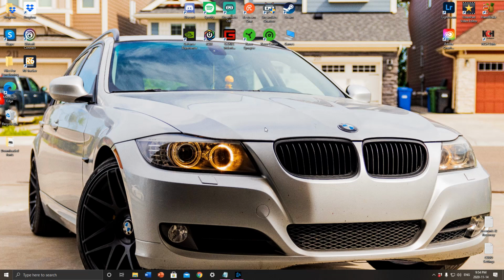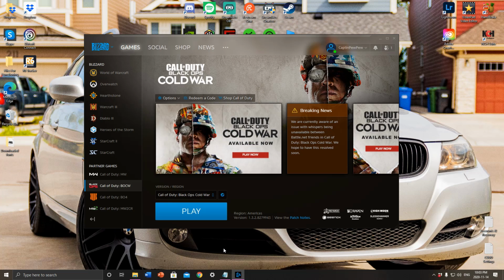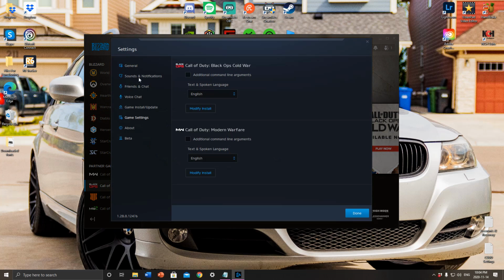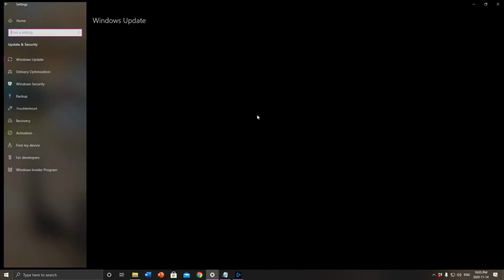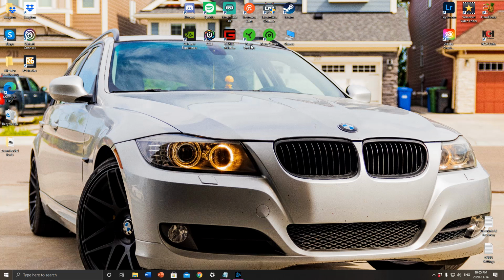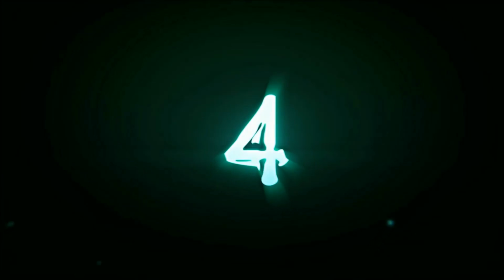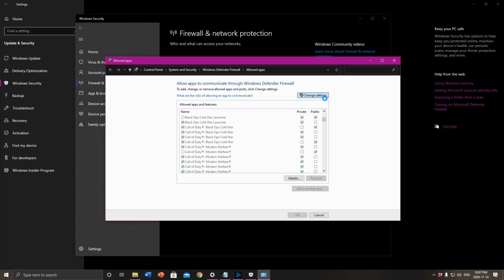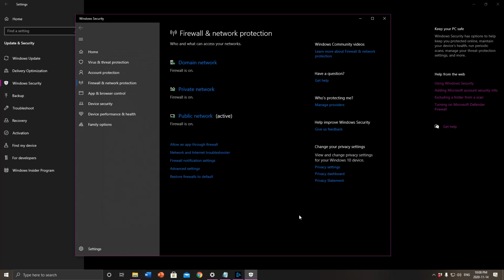FIX Error code 2685550476 | COD Cold War error fixes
My Setup:
Primary Monitor: MSI 24" curved gaming monitor
Secondary Monitor: LG 21" desktop monitor
Mouse Pad: Polaris MM800 RGB
Gaming Mouse: Corsair Glaive (interchangeable thumb grip/ adjustable DPI)
Keyboard: Razer Ornata Chroma RGB with wrist rest
Mic: Hyperx Quadcast External Mic
Headset: Corsair Void Pro wireless headset with Dolby 7.1 surround sound
Chair: Secret Labs Titan Black Suede Edition
My Rig:
Operating System: Windows 10 Home 64-bit
PC Case: Corsair Carbide Spec Omega RGB Black
Motherboard: B450-F Gaming RGB
Central Processing Unit (CPU): Ryzen AMD 2700 8 core Processor, 16 Threads | Overclocked by 25% and stable on all 16 threads at 4.0Ghz (from factory 3.2Ghz)
SSD: XPG 512GB
Hard Drive: 2TB Internal storage
Hard Drive: 2TB External storage
Total Storage 4.5TB
Ram Cards: 4x8GB (32gb) G. Skill Trident Z Royal Gold Edition 3600MHz
Case Fans: 3x120mm QL Corsair RGB fans
Central Processing Unit Cooling (CPU): Corsair H150i Pro RGB Liquid Cooling w/ 3x120mm QL RGB Corsair Radiator Fans
Graphics Card (GPU): Asus Geforce RTX 2070
Power Supply Unit (PSU): Seasonic Gold Edition 750W